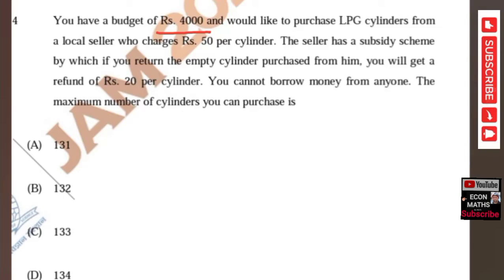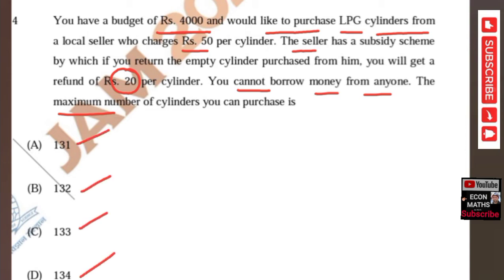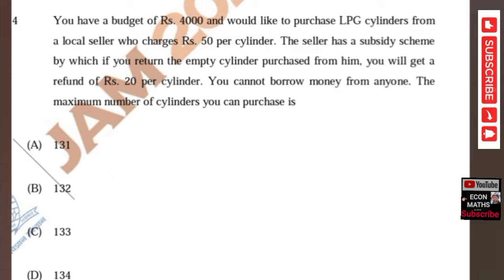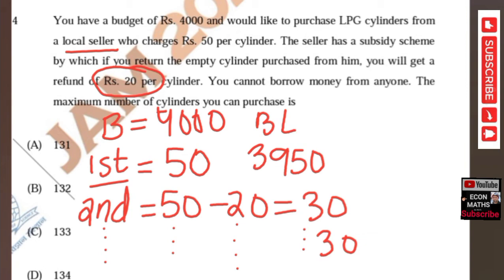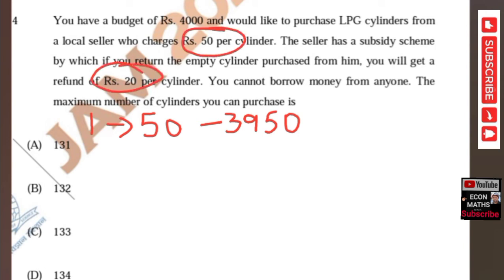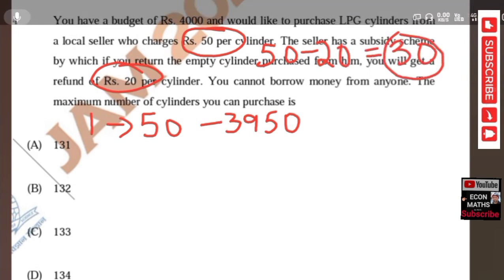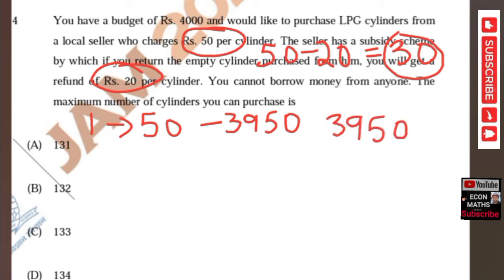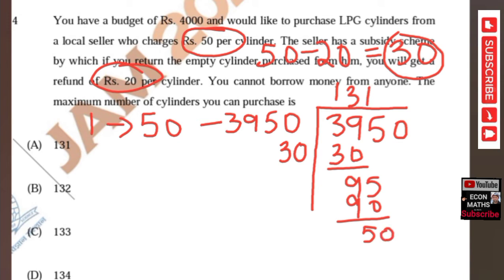Subsidy and Optimisation of Budget numerical .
You have a budget of Rs. 4000 and would like to purchase LPG cylinders from a local seller who charges Rs. 50 per cylinder. The seller has a subsidy scheme by which if you return the empty cylinder purchased from him, you will get a refund of Rs. 20 per cylinder. You cannot borrow money from anyone. The maximum number of cylinders you can purchase is
In this video we try to solve the above question asked in JAM ECONOMICS EXAM

JAM ECONOMICS

Mathematical Economics

Microeconomics

IS-LM MODEL